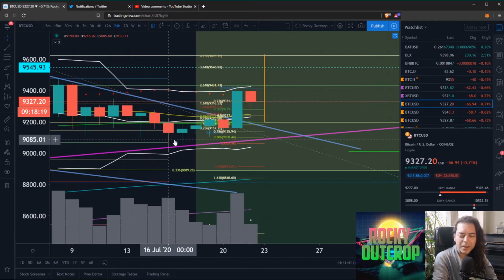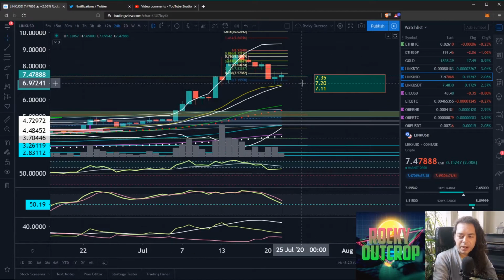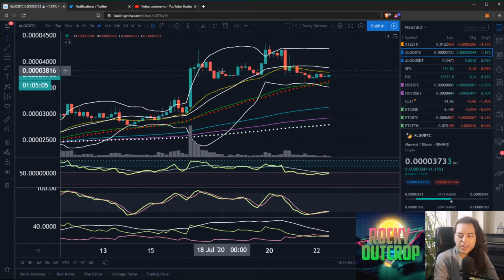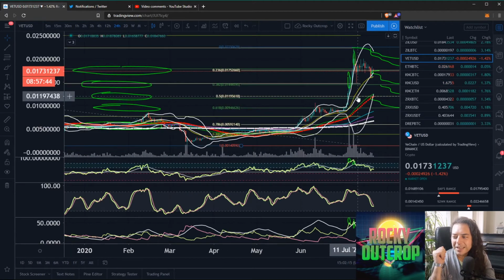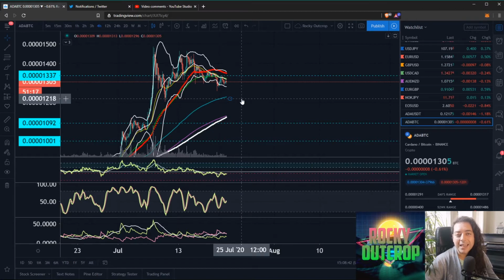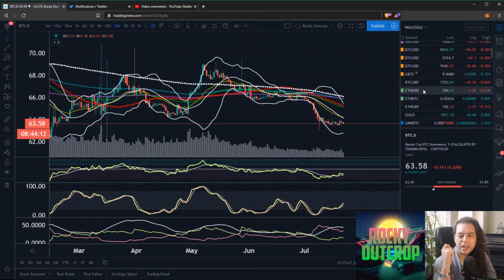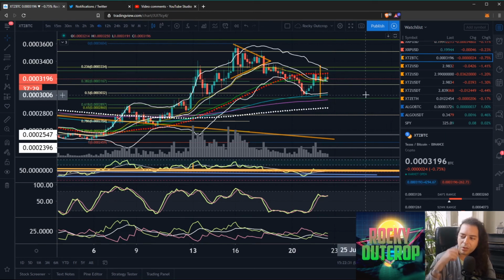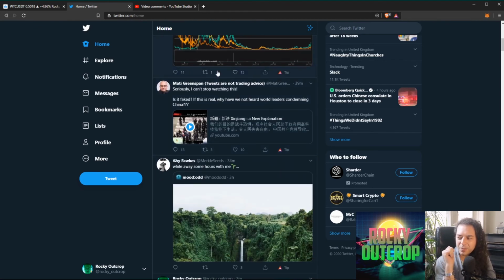Top Quality T.A! Bitcoin, Ethereum, Link, Tezos and more inc Algorand, Cardano, One, Band & VET.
Filmed July 22 - This is a TOP QUALITY look across the markets at lots of coins.

00:00 Intro
00:30 Bitcoin TA Summary
01:30 Ethereum TA Summary
03:00 Bitcoin Dominance
05:00 Chainlink TA Summary (LINKBTC)
07:00 Chainlink TA Summary (LINKUSD)
08:00 Tezos TA Summary (XTZBTC)
09:50 Tezos TA Summary (XTZUSD)
11:30 Tezos TA Summary (XTZETH)
13:30 Algorand TA Summary (ALGOBTC)
16:20 Algorand TA Summary (ALGOUSDT)
18:20 Holochain TA Summary (HOTBTC)
19:40 BAND TA Summary (BANDUSDT)
20:40 VeChain TA Summary (VETUSD)
22:45 Harmony One TA Summary (ONEBTC)
24:35 Cardano TA Summary (ADABTC)
26:20 Cardano TA Summary (ADAUSDT)
29:30 Bitcoin Technical Analysis Detais
31:50 Bitcoin GBTC Greyscale Gap
32:50 Bollinger Bands Tight - BIG BREAK?
35:00 Ethereum Technical Analysis Details
37:00 Chainlink Technical Analysis Details
41:25 Tezos Technical Analysis Details
45:20 Twitter Banter @Rocky_Outcrop
49:50 Fractals are BS
50:50 Bye Bye with Much Love

Join me on Pi - use RockyOutcrop as invitation, minepi.com

A simple, clean and straight forward video to put a bit of bigger time frame perspective on the VET prices. Be sure to check out the Tradespotting video I mention - here's the

VeChain, VTHO and VET are the names of the two coin tokenomic paradigm.

Kyber has just started Epoch 1 and voting / rewards will be paid out, let's look at that a little and see if the recent pump can continue post staking.

We have looked at 0x ZeroX ZRX (I don't know how to say it!) A few times recently, let's give it a health check.

iExec is one that has been requested a few times, I think I remember someone saying something to me one time about them having a connection with LINK but I can't remember what, I suppose lots of Cryptos do. Anyway, we take a look at RLC in this one.

I introduce you to a coin you might not have heard of before in the shape of BAND which offers high savings returns on Finance. You might like this one. Good examples of the Bollinger Bands.

Then we take a look at Raven RVN which some people requested during the recently live stream, how is it advancing - a high tide raises all ships or is this leading the way?

Another new one for you here next with DREP - they call it DAugur on Trading View - someone can explain what that is all about in the comments.

And finally a quick look at ZIL at the very end but I almost feel bad including this one in the title / chapters / description since it gets just one minute when the rest get a decent chunk of time!

Interested in the indicators I am using?

The following indicators are used in today's video:
Exponential Moving Averages:

Oscillators:
RSI + Ema,
Stochastics
MACD

I also use Fibonacci Retracement tool and use the horizontal line tool frequently. I will point out patterns from time to time, primarily head & shoulders (H&S), triangles (usually equilateral or ascending/descending) and parallel channels.